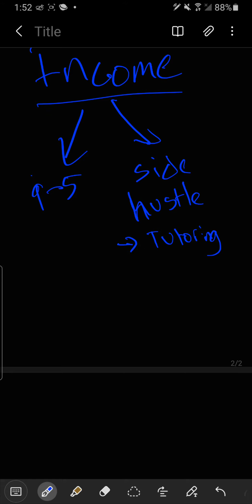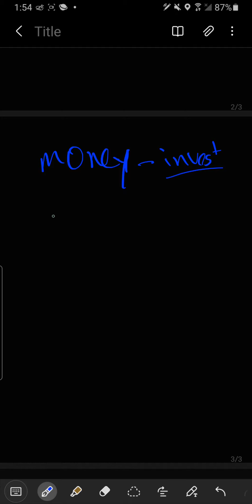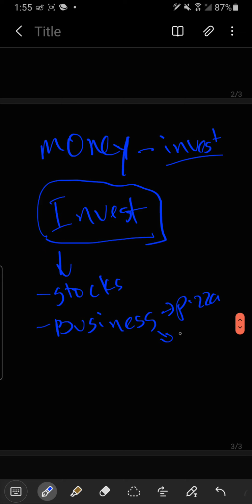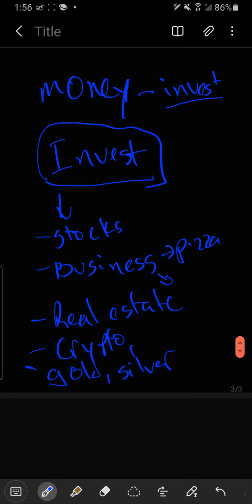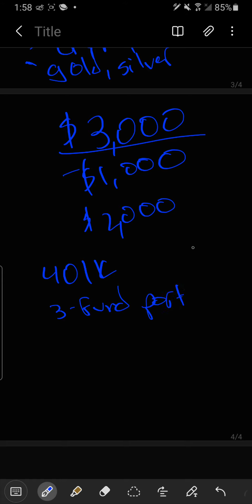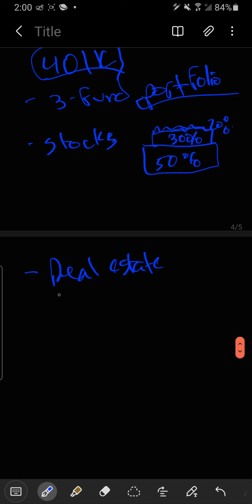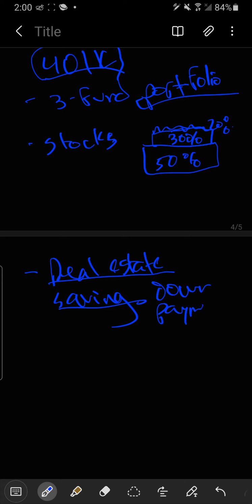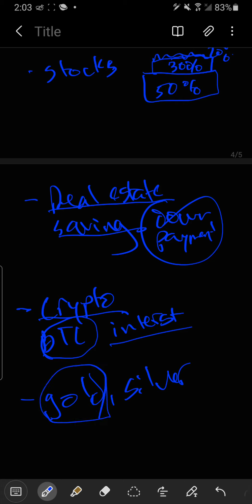How to Diversify Your Investing 🔥🔥🔥 Journey to $1Million Update May 8 2021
🚀 Follow on Instagram $$$- Schrute Stocks Squad

💰 FREE STOCK. No scam or bs. Webull trading- Get early premarket trading. You and I both get free stocks after you deposit $100. You can withdraw the money and stocks right after if you wish for free.

💰EARN PASSIVE INCOME- Sell unused internet set it and forget, get paid in paypal (works on windows and mac):

👕 Schrute Stocks Merch. Come join the squad

₿- Earn interest on your bitcoin. Up to $250 in Bitcoin

Daily Robinhood portfolio update.